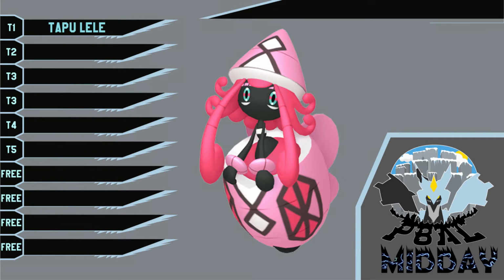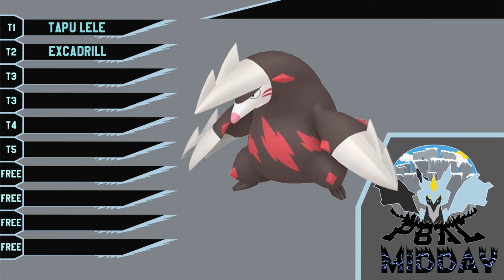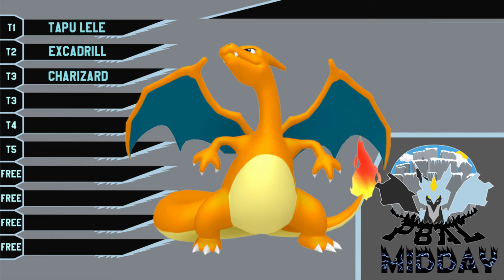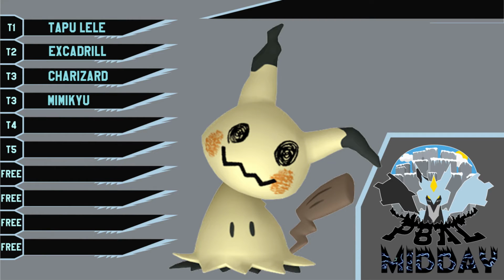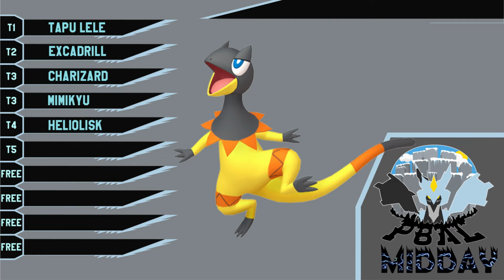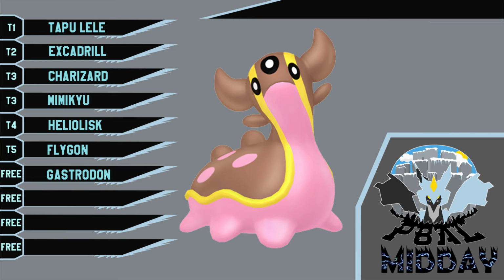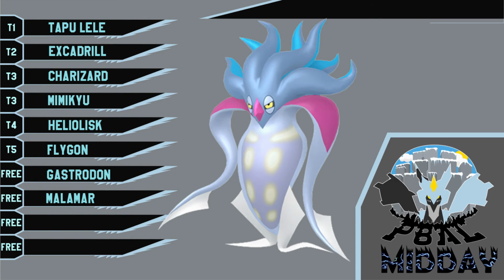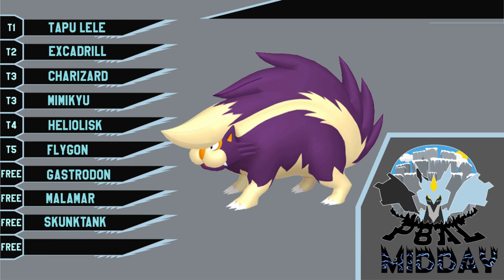IMMUNITIES FOR DAYS! | PBAL Season 7 Draft Analysis Solihull Samurotts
Season 7 of the Pokémon Battle Association League has begun! We didn't do too well in this league last season so let's hope we can make a comeback and really show our stuff this season! Hope you enjoy! :D
If you're interested in more gaming content on my channel I stream a ton on my Twitch Chanel, and not everything I stream on there ends up getting uploaded to the channel! So if you like Pokémon, Other Nintendo Games, Anime Games and more then please go check it out! :D